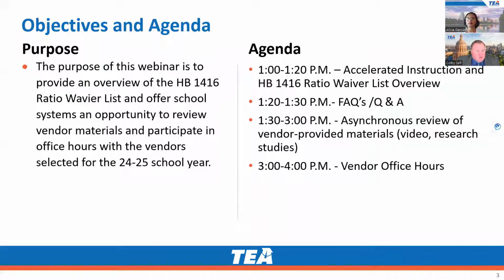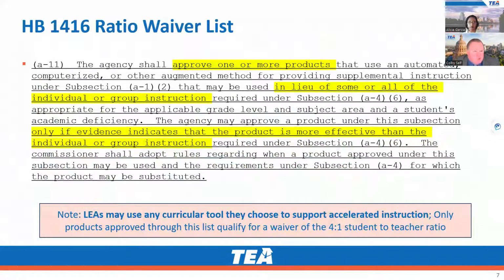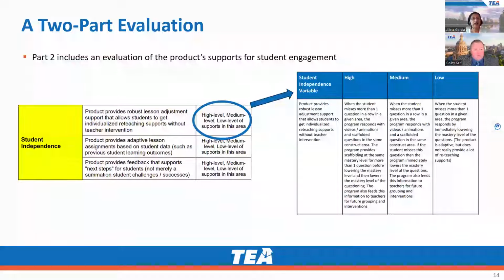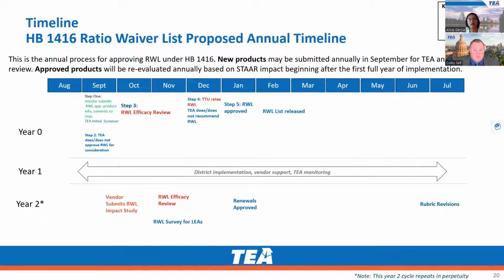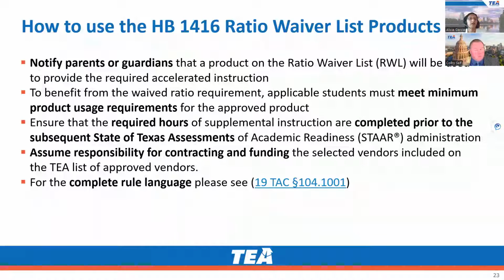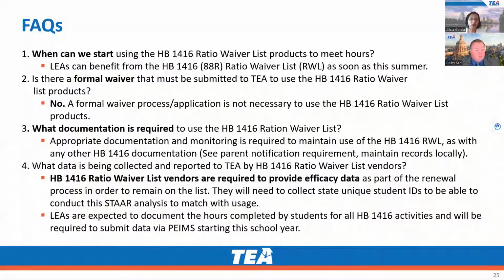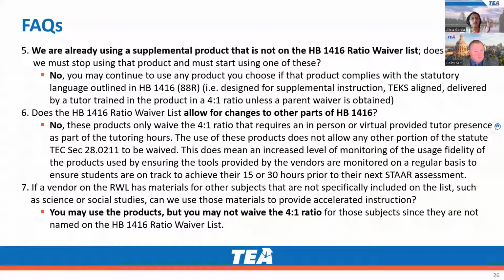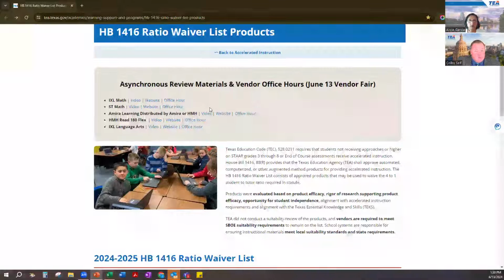Webinar: HB 1416 Ratio Waiver List